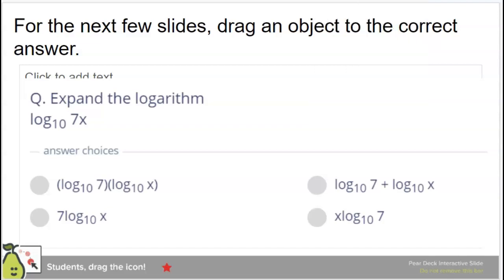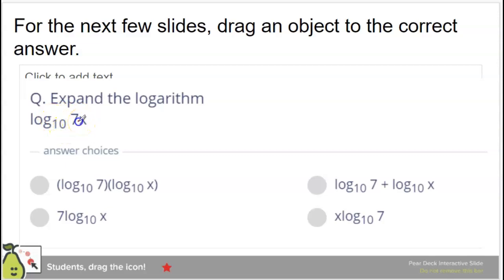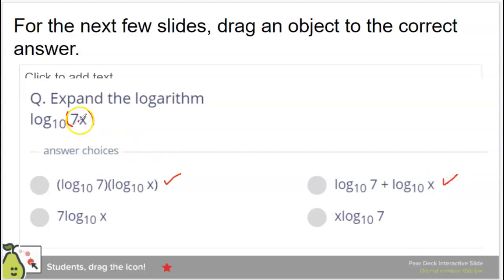skill 14 peardeck first example